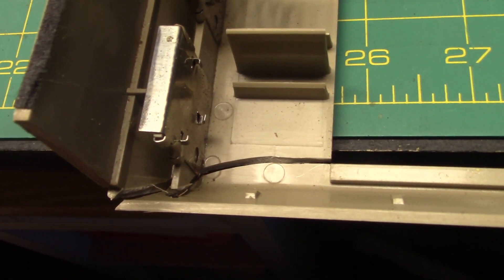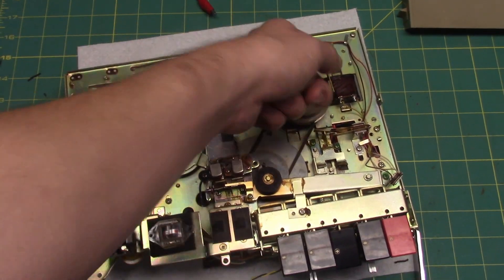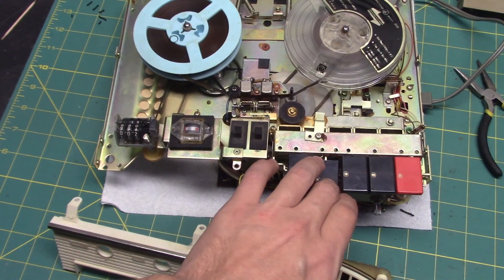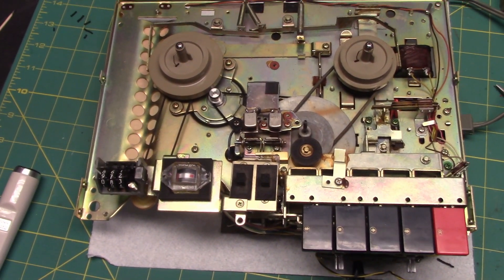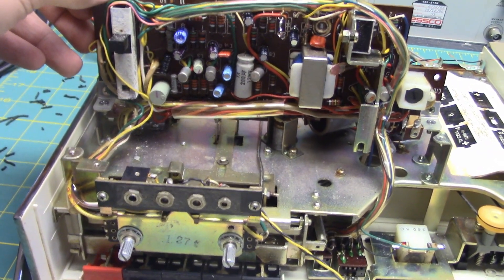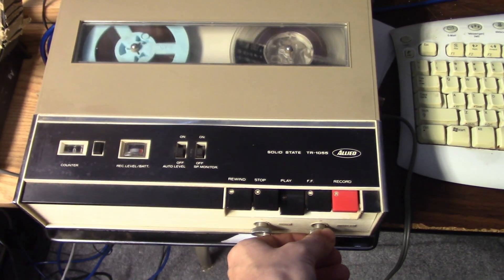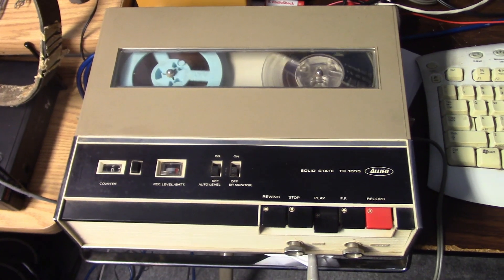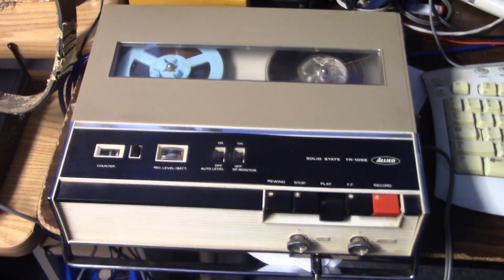Allied TR-1055 5-inch reel to reel tape recorder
A unit recently acquired off eBay. I was the only bidder. Low price, so I went for it. Recorder was only $1, shipping $14.

AC bias, manual and auto-level control selectable, tape counter, two-speed changeable by capstan-sleeve. Fixed on a good day.

Unit had a deteriorated main drive belt, but I had a replacement that literally fit perfectly. Unit also possessed leaky electrolytics, no surprise there.

Fully-functional machine now. Allied Radio branded unit, but unit is manufactured by Toshiba in Japan. I believe later Realistic branded units of the same form factor (with different colouring) were made later, after Tandy acquired Allied Radio.